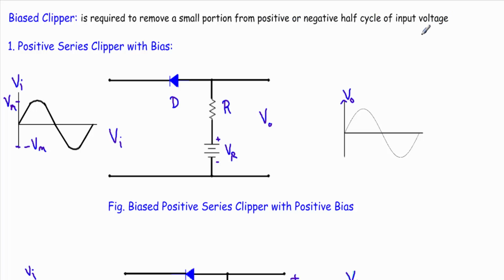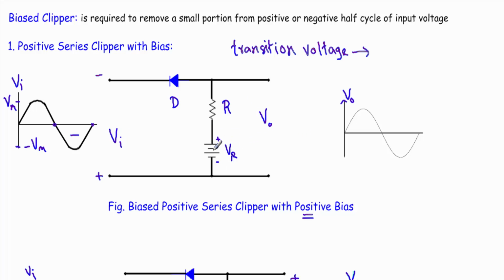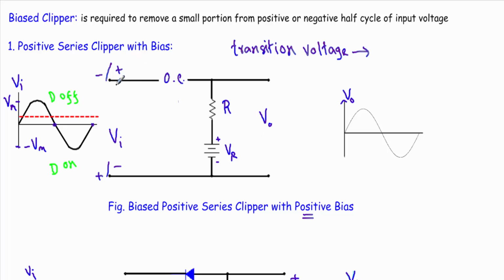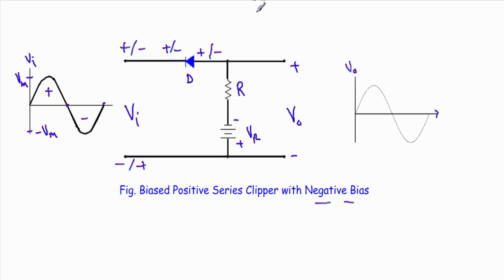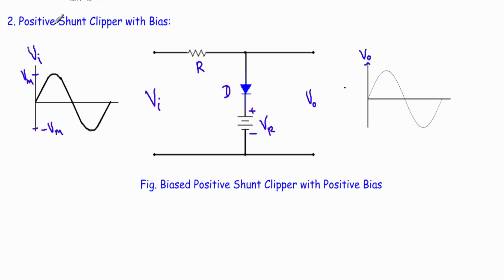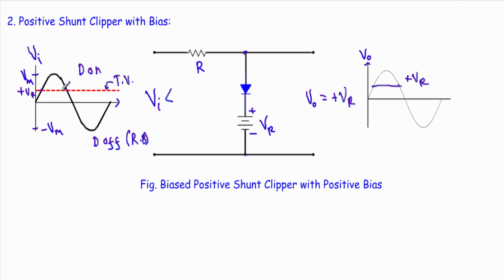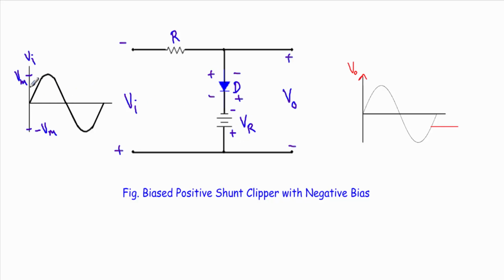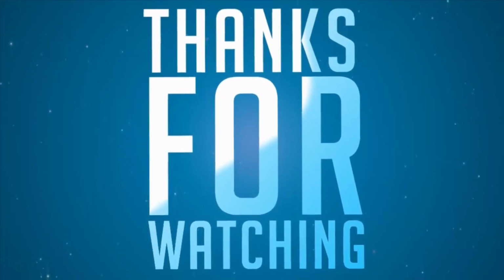Biased Positive Clipper Circuit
- Biased clipper circuit/clipping circuit
- Clipping circuit
- Transition voltage
- Biased positive series clipper with positive bias
- biased positive series clipper with negative bias
- biased positive shunt clipper with positive bias
- biased positive shunt clipper with negative bias

Input and output waveforms